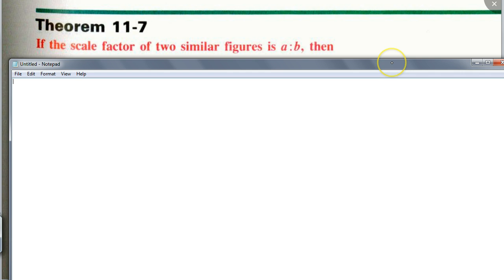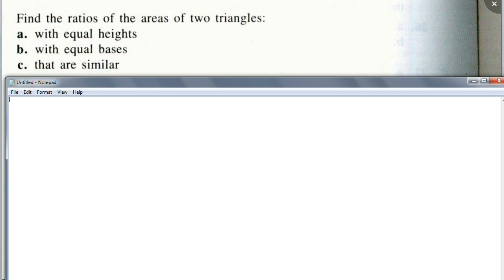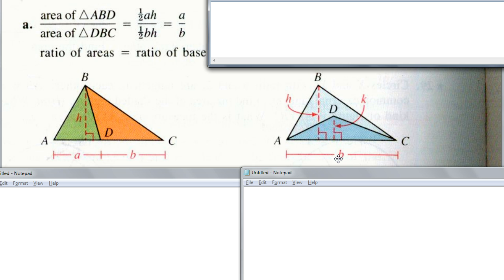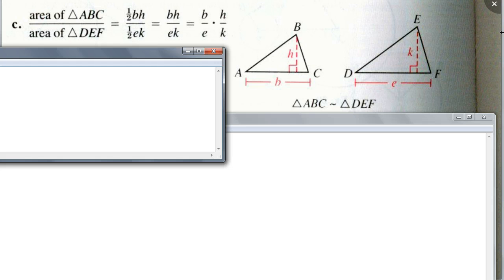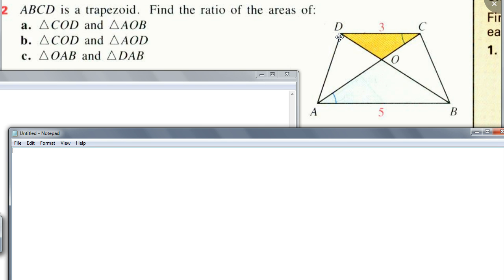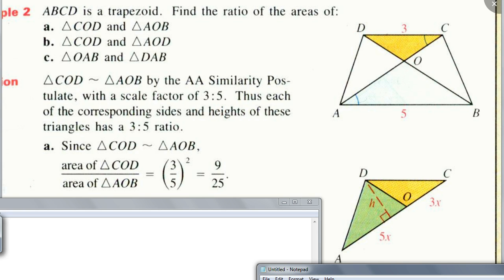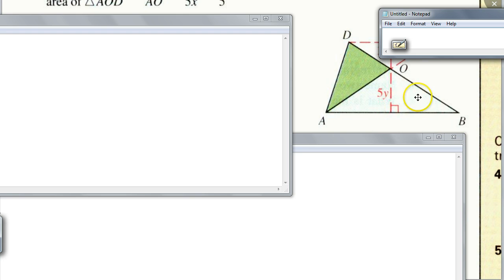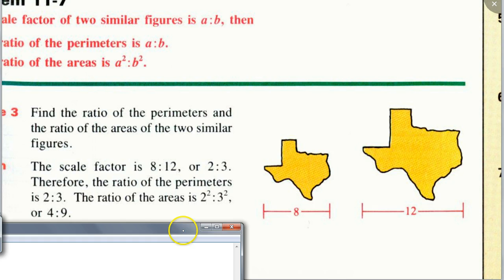Geometry 11.7 Ratios of Areas